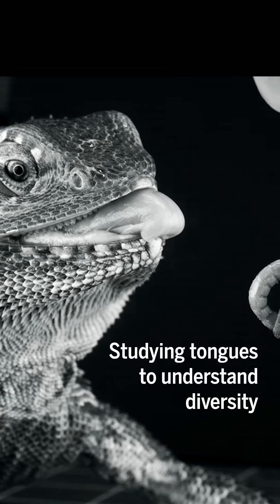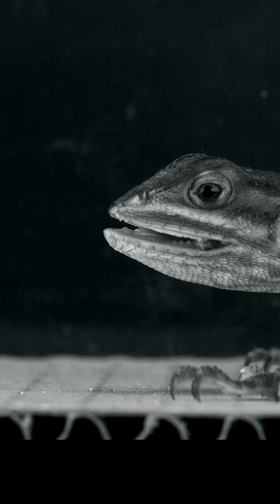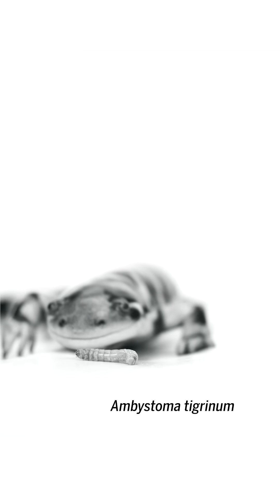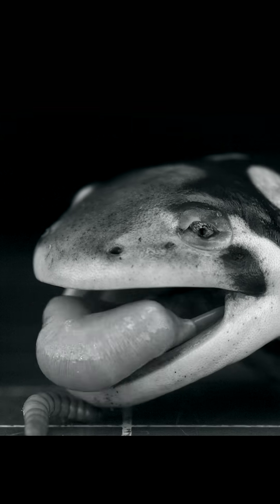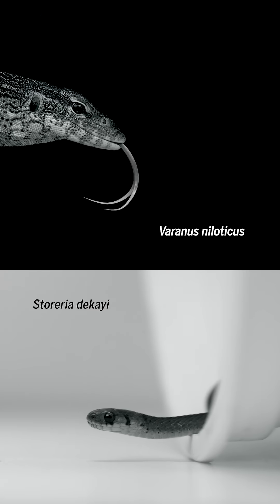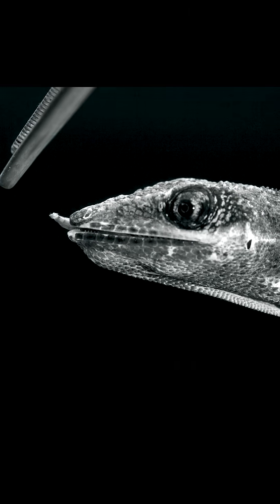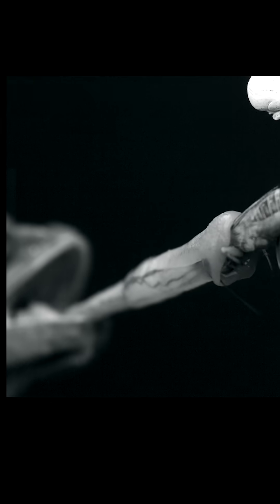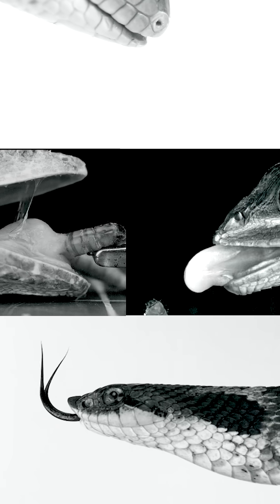Diversity in tongues provides a way to study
An early interest in reptile feeding behavior led evolutionary biologist Kurt Schwenk to study the tongues of lizards, amphibians and snakes. Like Charles Darwin's finches, the various forms and functions of lizard tongues help piece together the story of how diversity of reptiles and amphibians evolved.